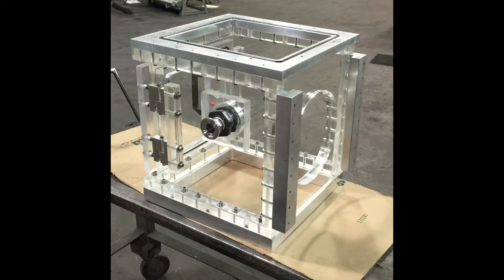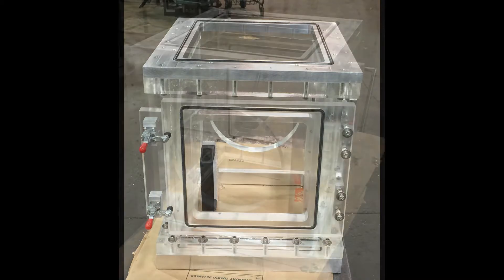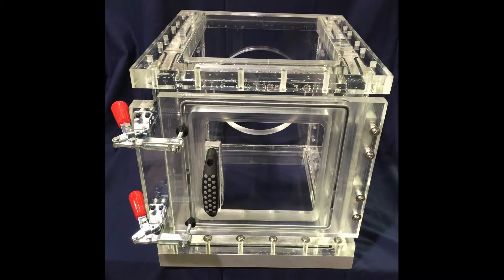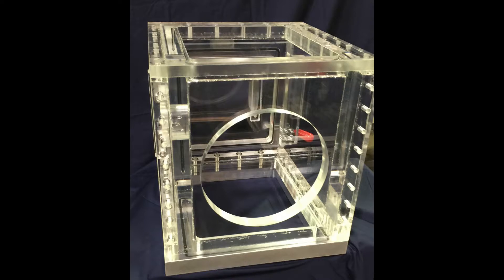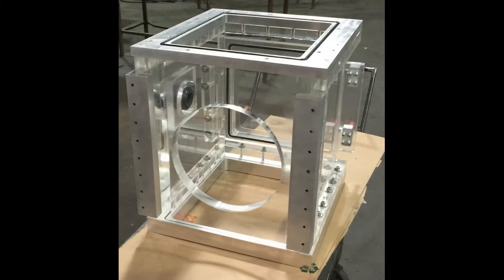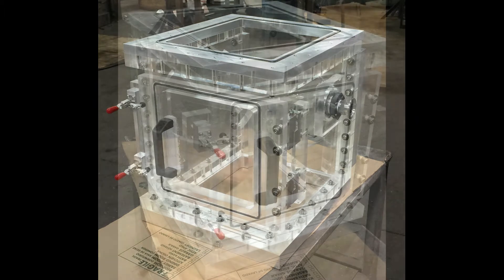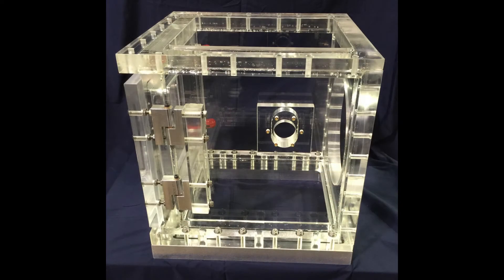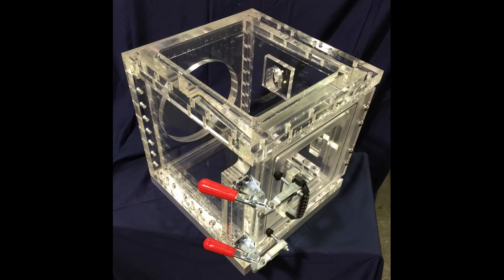Chamber for Vacuum Extrusion System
This is a custom acrylic vacuum chamber build for a high volume manufacturer of parts that are fabricated using vacuum extrusion techniques. The challenge was to build a vacuum chamber system which interfaced on 3 sides with various in-house extrusion equipment components in order to create a good vacuum seal. The bottom, the top, and on the rear of the chamber had to interfere with the vacuum extruder assembly. This was accomplished by incorporating a double gasket mechanism on the bottom and top and by incorporating a clamping mechanism on the rear. The top of the chamber interfaced with extrusion cutting equipment. The rear of the chamber interfaced with the vacuum extrusion die. The bottom of the chamber interfaced with the vacuum hopper.

The advantages of using an acrylic vacuum chamber in vacuum extrusion environments is that it allows for full visibility of the product. Additionally, a camera system can be added to the operation enabling fully visual inspection of the interior hence increasing throughput, quality, and safety.

On a personal note, this was a very tricky engineering problem because we were aiming to design a chamber which had to create a vacuum tight fit against three surfaces which were not completely perpendicular to each other due to wear and tear. This was accomplished by using a double gasket aluminum interface plate.

In the end, all went well, and looking back we have nothing but gratitude to this customer for giving us a chance to push ourselves beyond what we were comfortable doing - hence making us better engineers. This was a challenging and fun project; not only were we able solve a problem they were wrestling with for quite some time, we also made friends and connected with people on the other side of this country.